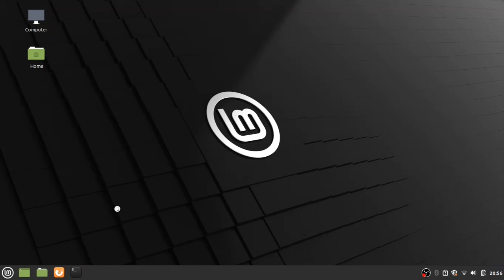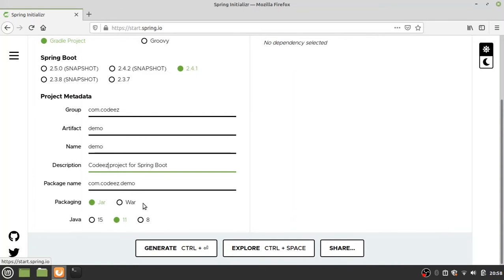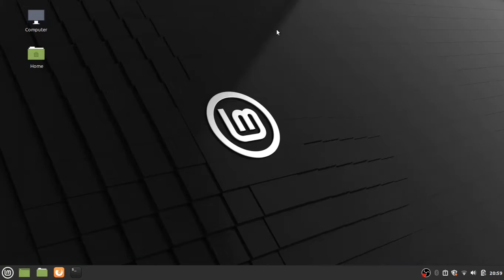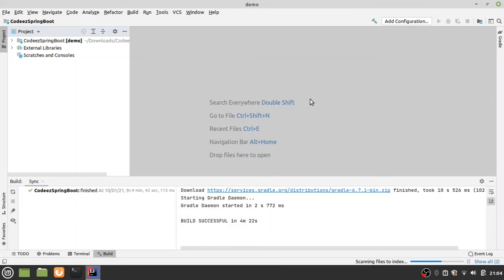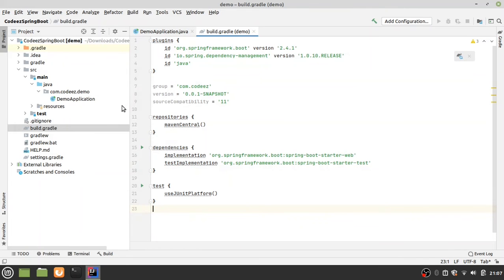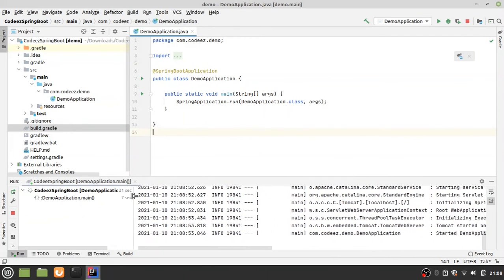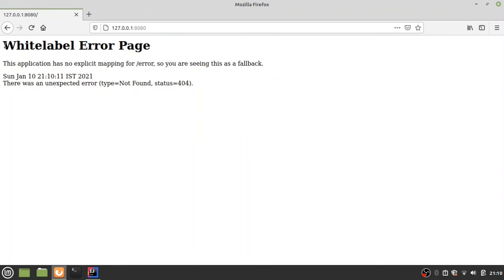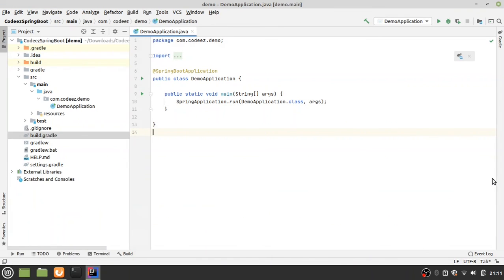Spring Boot 1 - Introduction (Initialising the back-end server)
This video will walk you through downloading of Starter project from Spring Boot website and running the initial back-end java server.